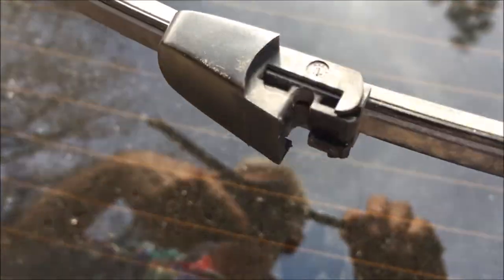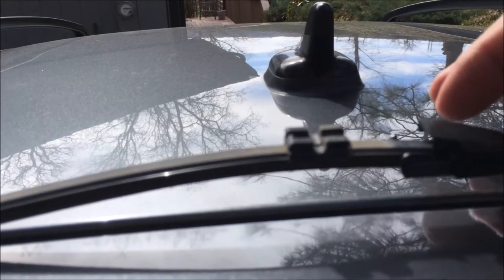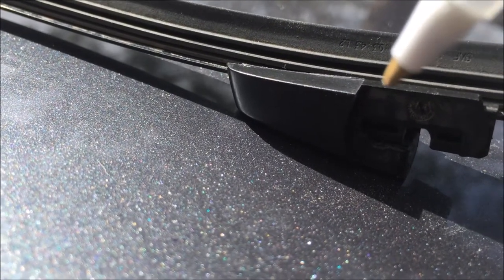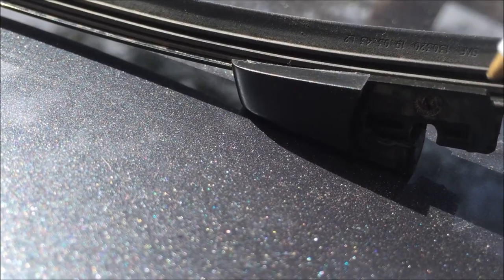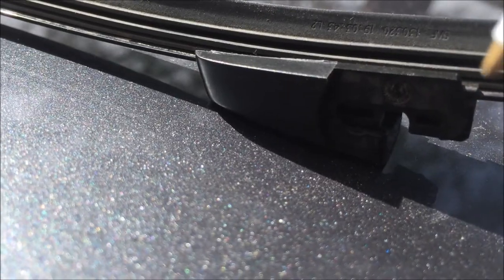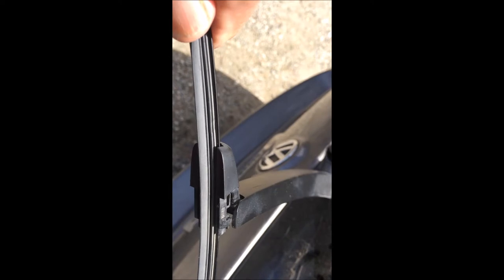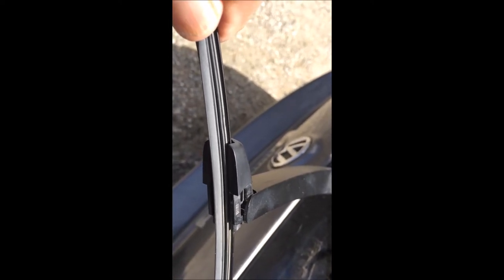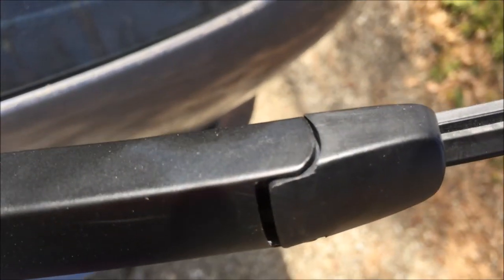REMOVE AND REPLACE REAR WIPER BLADE 2014 JETTA SPORTSWAGEN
HOW TO REMOVE AND REPLACE REAR WIPER BLADE ON 2014 JETTA SPORTSWAGEN